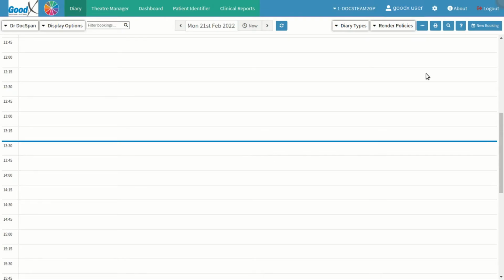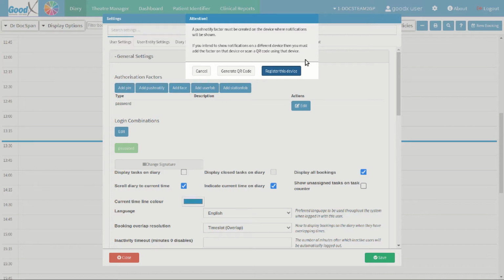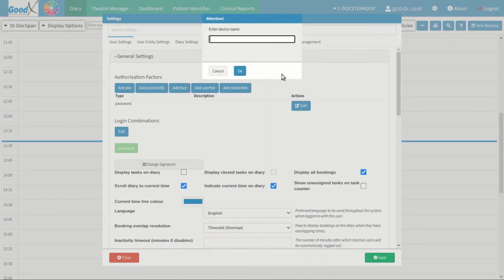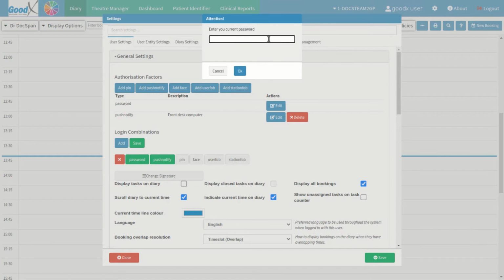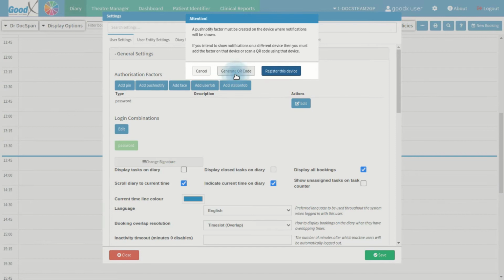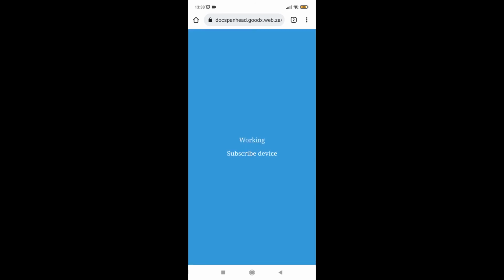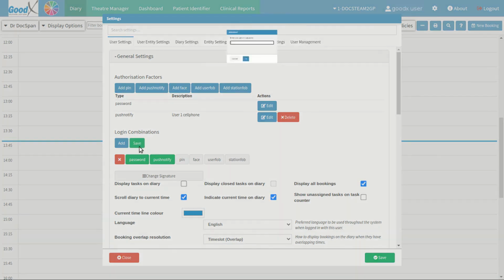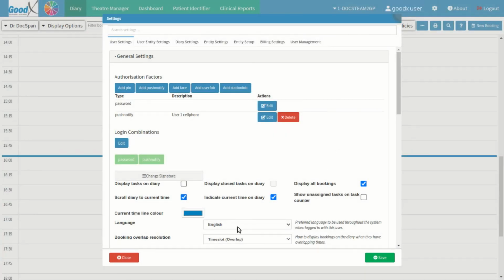GoodX Web App - How to Add a Pushnotify Authentication Factor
▶ Goal of Tutorial Video:
The goal of this video is to show you How to Add a Pushnotify Authentication Factor.

▶ Timestamps:
0:00​ - Introduction
0:37 - Navigating to User Settings
1:03 - The Pushnotify Authentication method
1:49 - Pushnotify: Register this device option
2:55 - Logging in with the Register this device option
3:33 - Pushnotify: Generate QR Code option
5:07 - Logging in with the Generate QR Code option
5:44 - Close or Save the User Settings